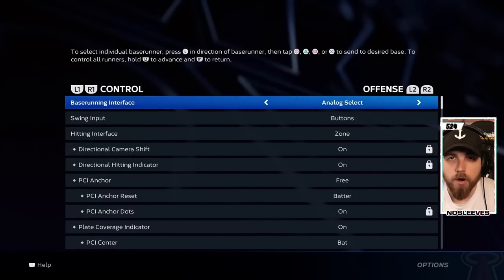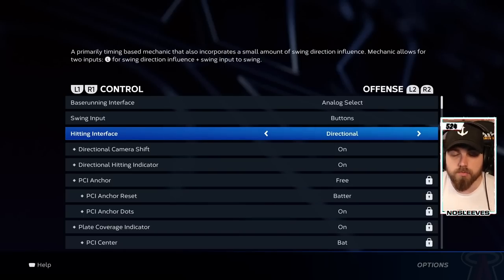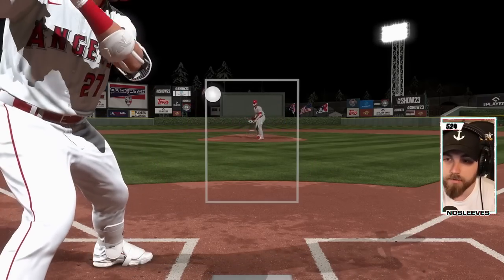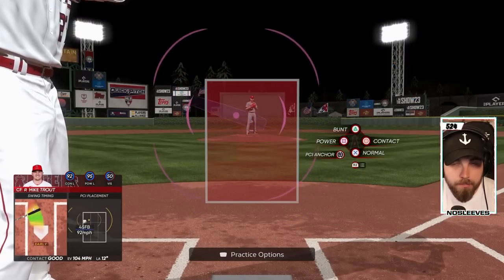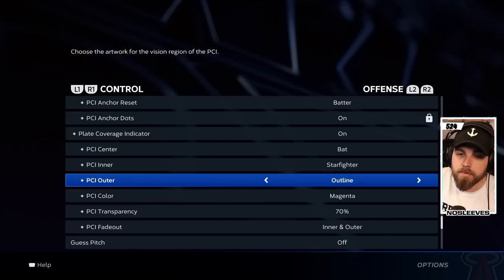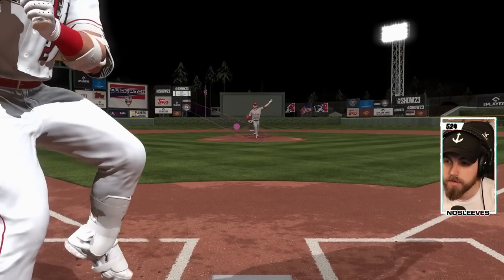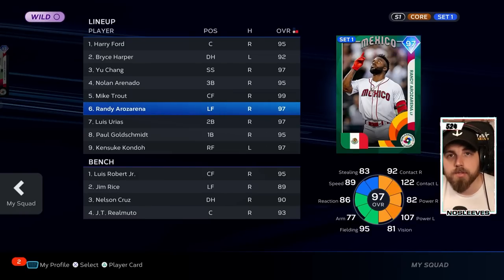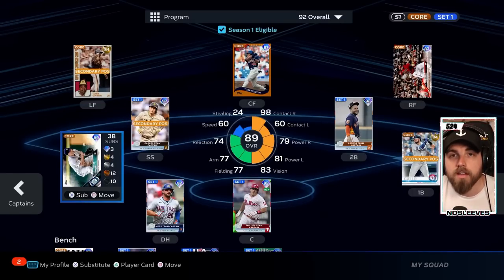MLB THE SHOW 23 | HITTING TIPS AND SETTINGS!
In this video, I go over the best hitting tips and settings for MLB The Show 23. I go over the camera and PCI settings you want to use, the important attributes to pay attention to as well as hitting methods to help you succeed!